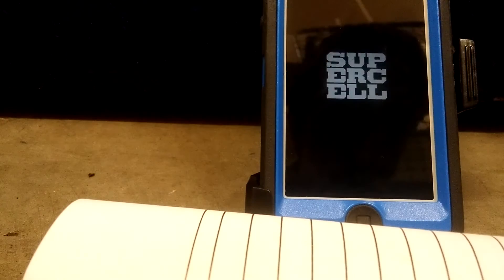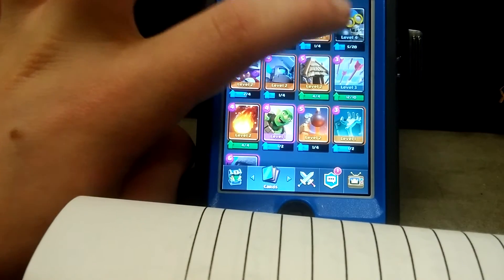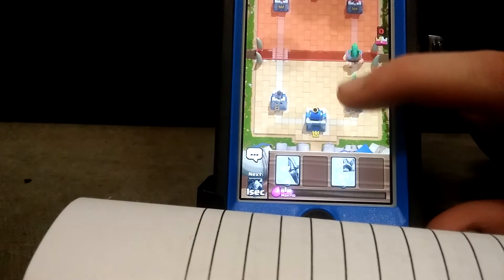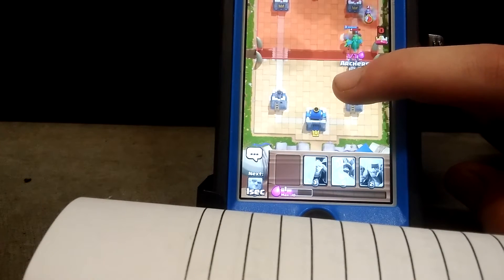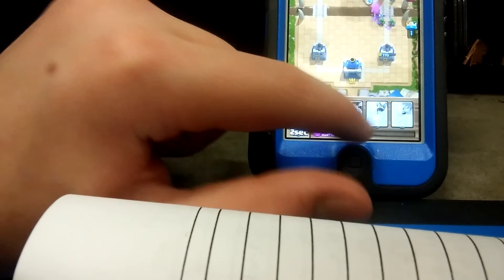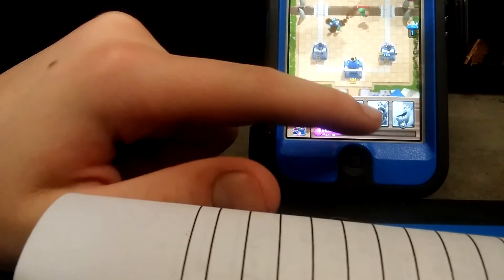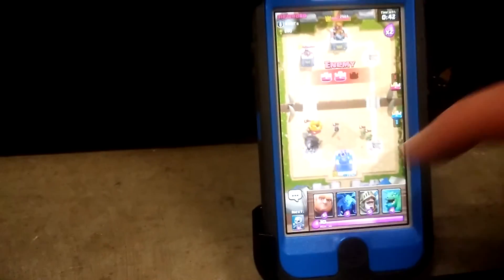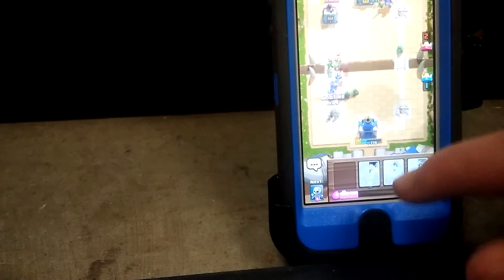Clash Royale (OG title:First castle flash video) (sorry about audio)